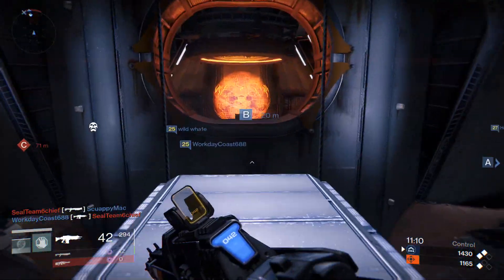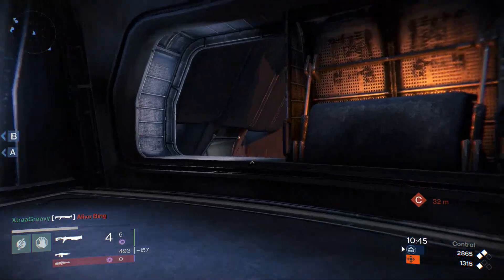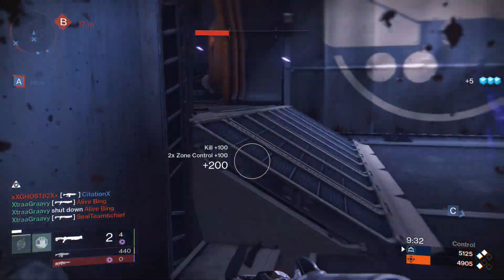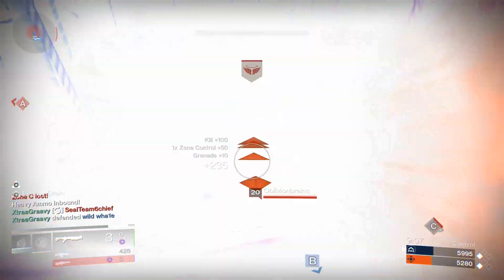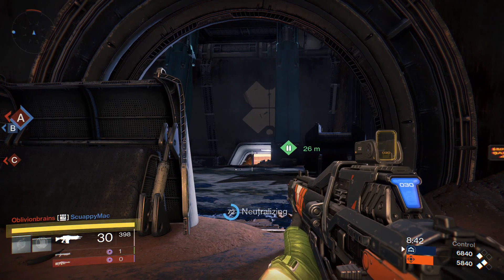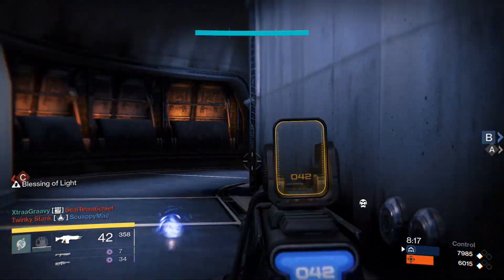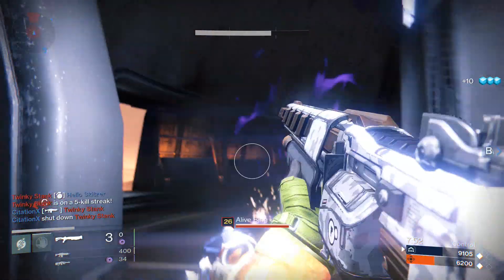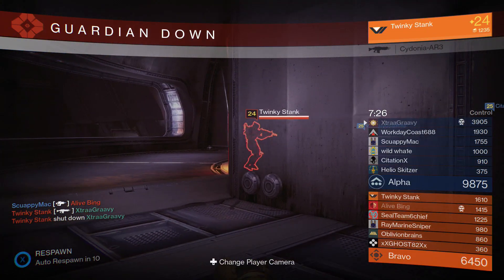Destiny PvP - 38 Kills - Hide and Seek 42 Shotgun